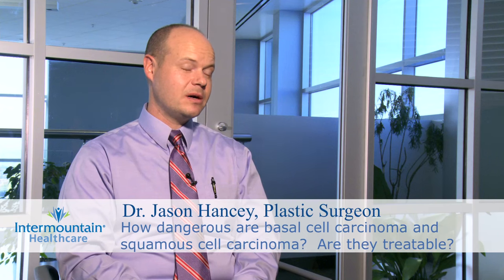How Dangerous are Basal Cell Carcinoma and Squamous Cell Carcinoma